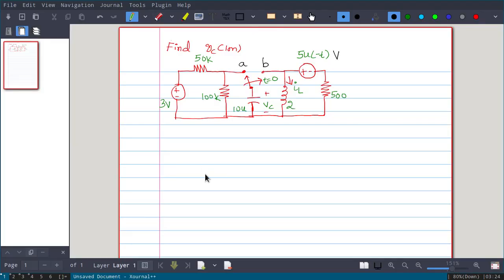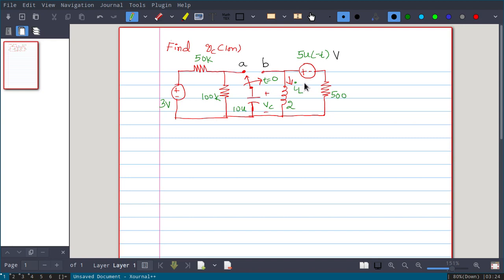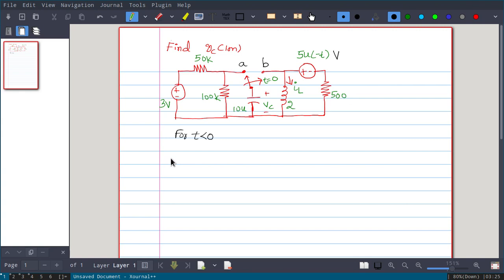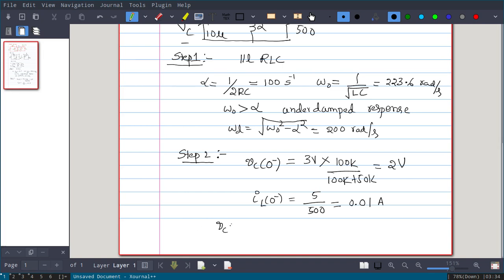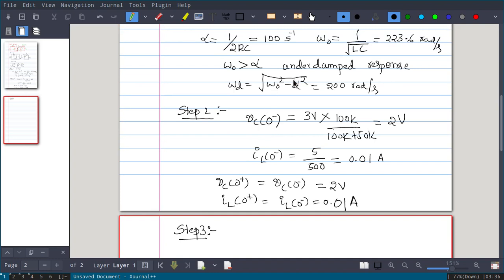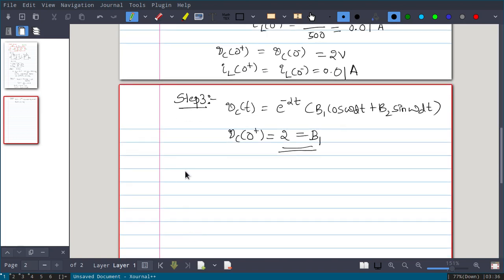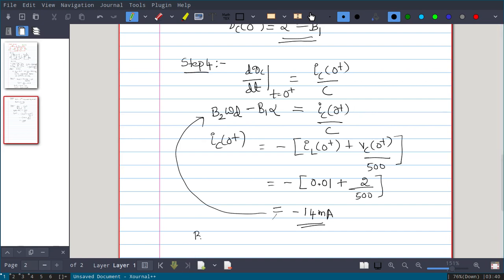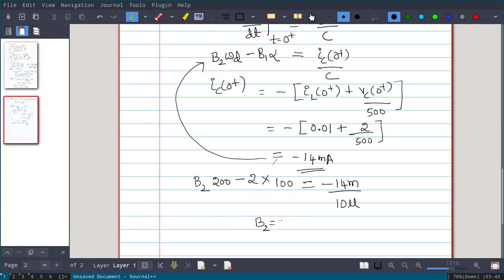Nework Analysis-Topic-17B- Examples